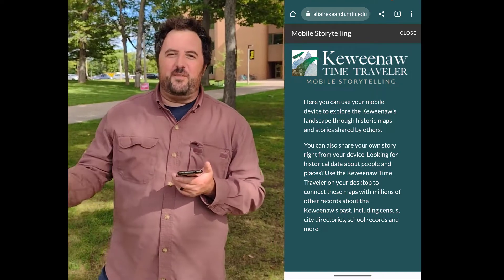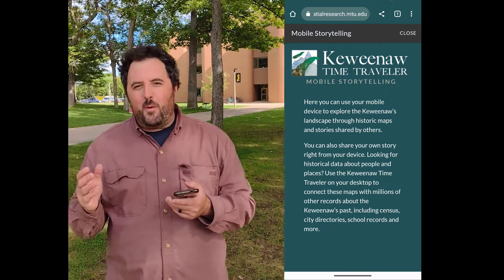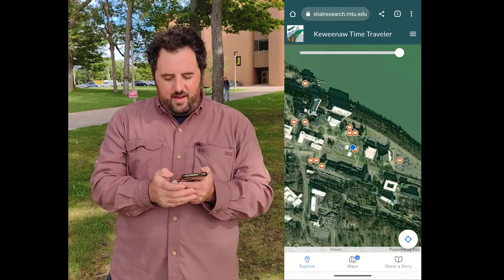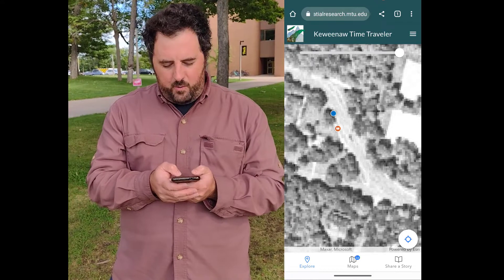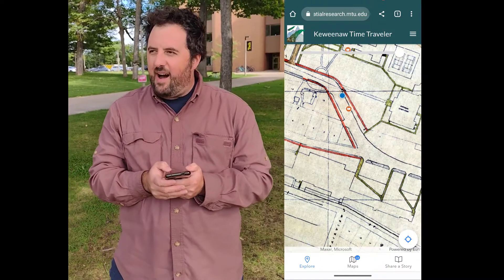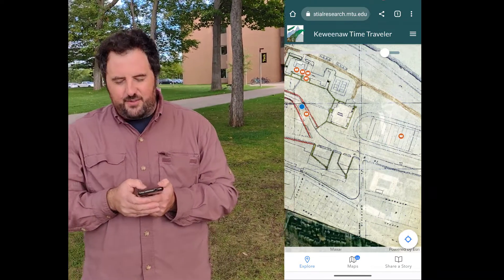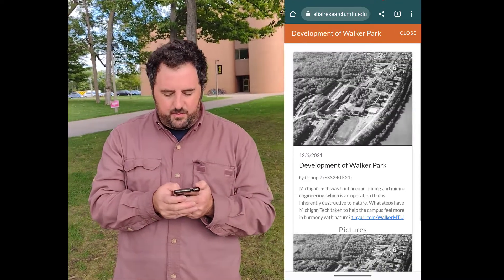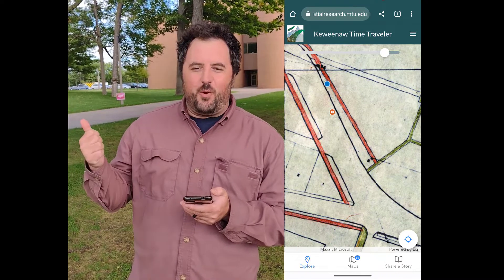KeTT out and about Mobile App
Introducing the new KeTT Mobile Storytelling App. Just go to keweenawhistory.com on your mobile device, click explore the map and get started!